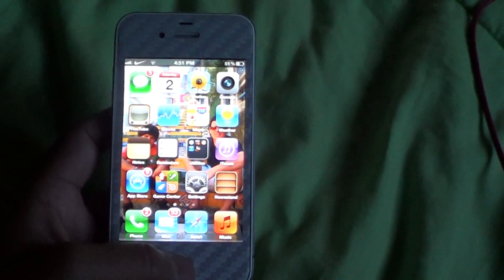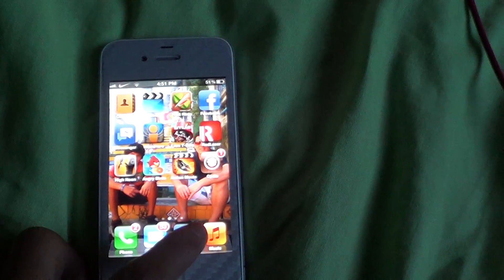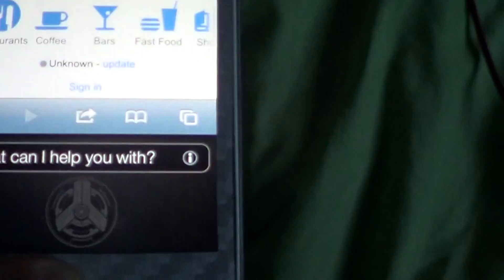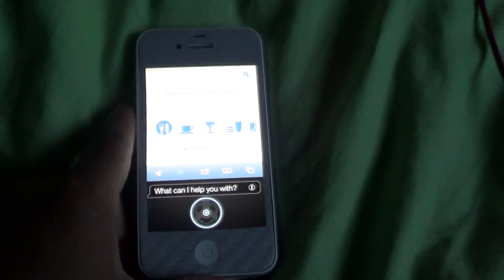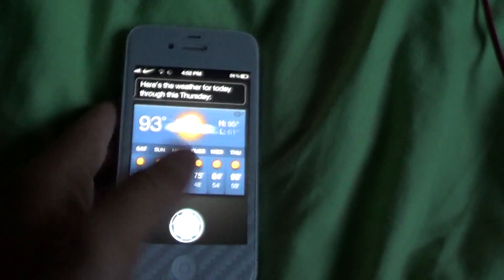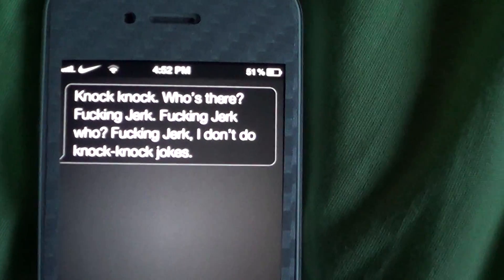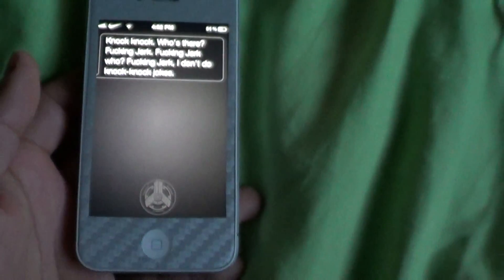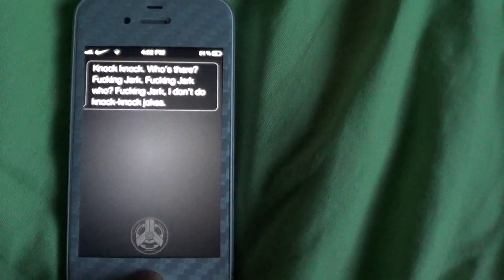How to fix SiriPort(Original) error "I can't Take any requests right now" on iOS 5.1.1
this is how to fix errors in siriport (original)
1. Load google on safari
2. Test out siri
3. Say weather